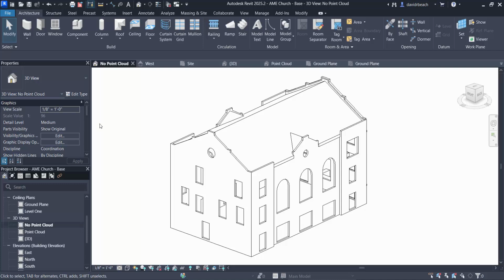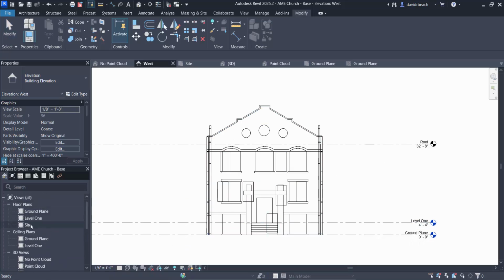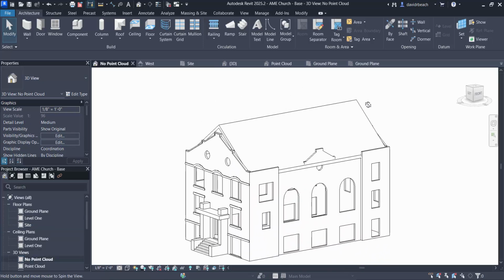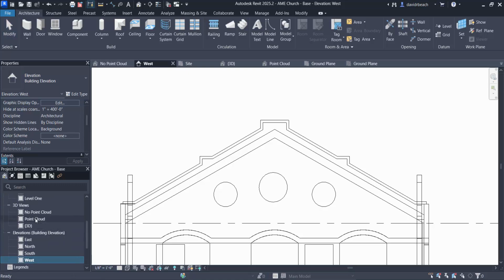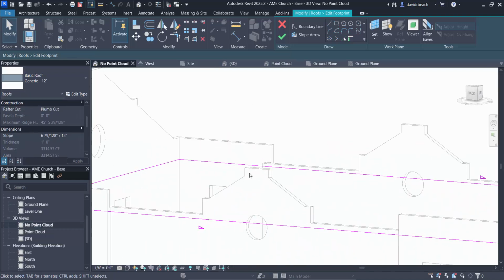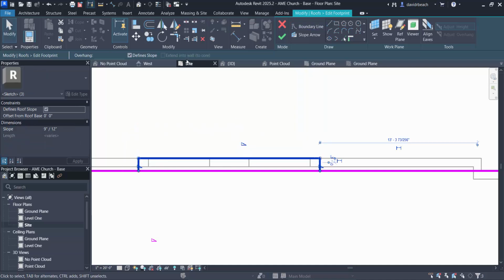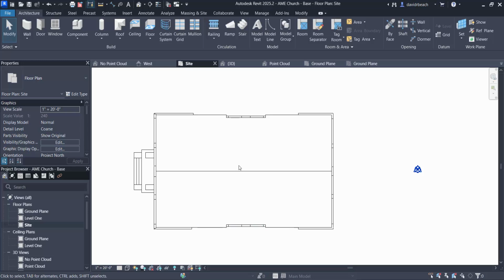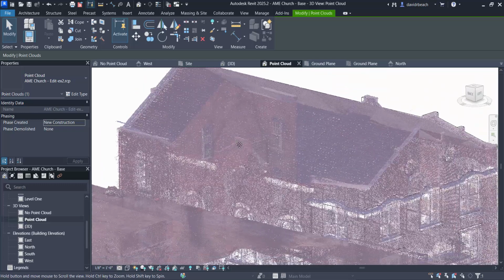Revit Model from Point Cloud - Roof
building a revit roof with point cloud data.